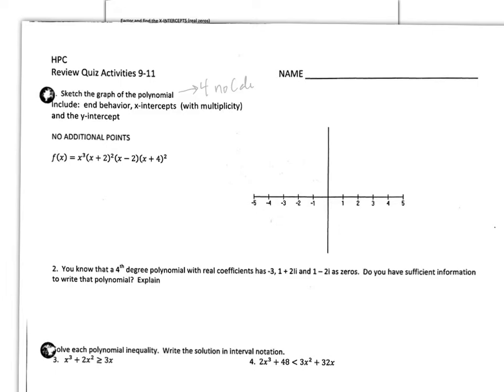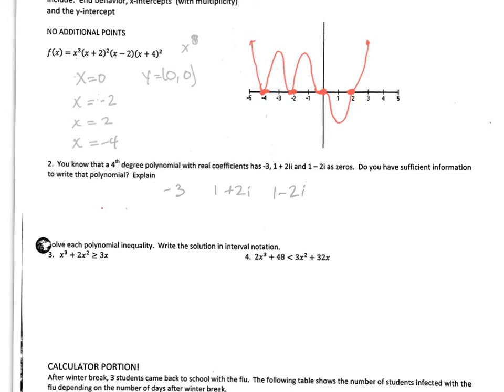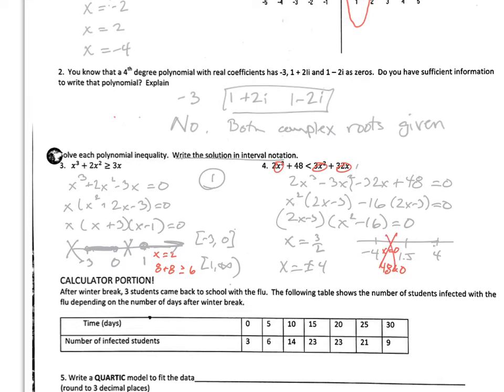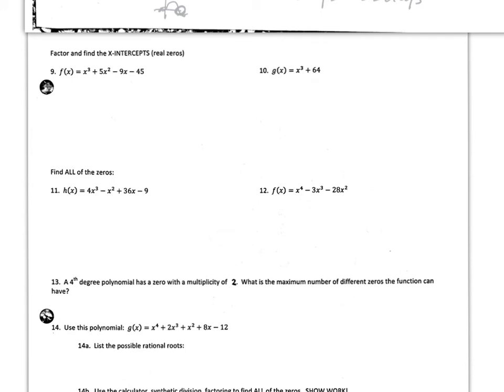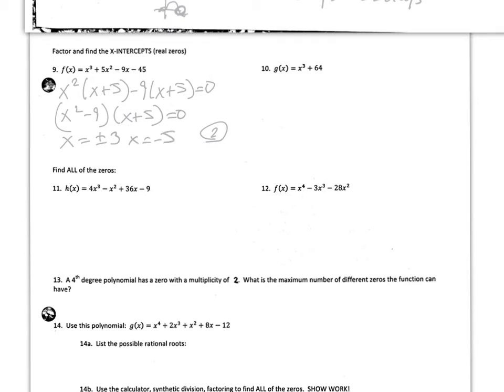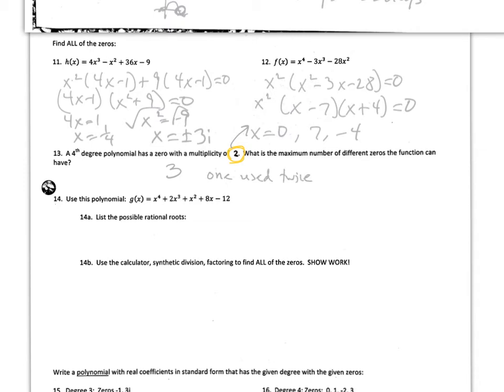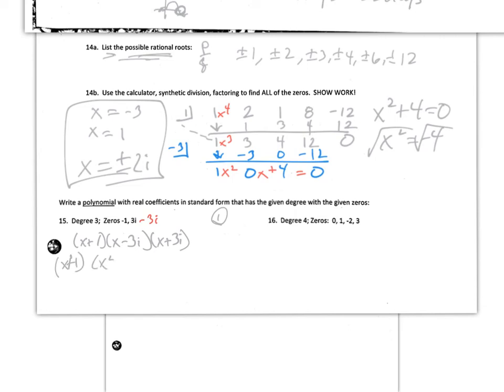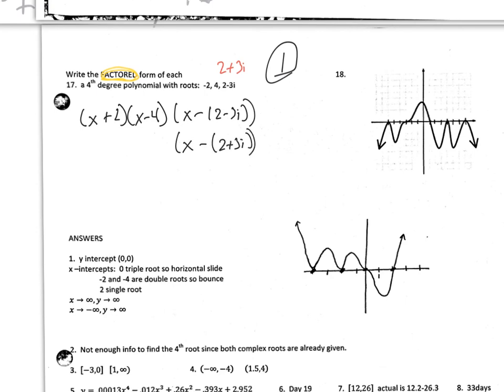HPC review for Quiz Act 9-11